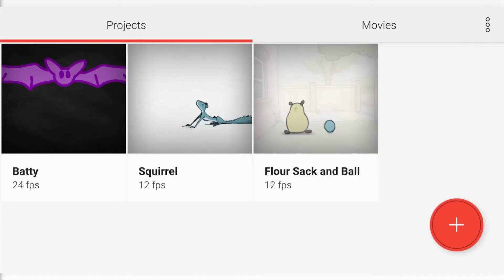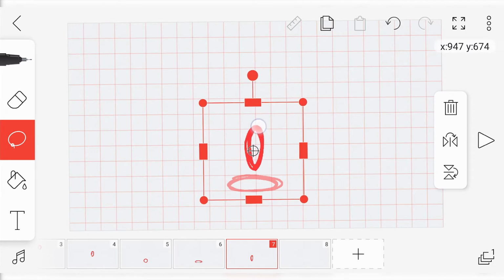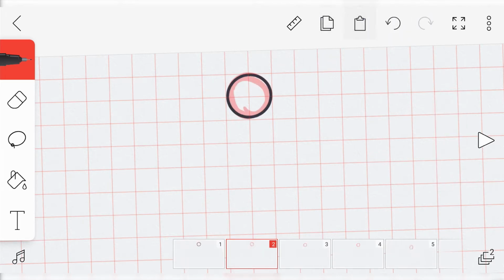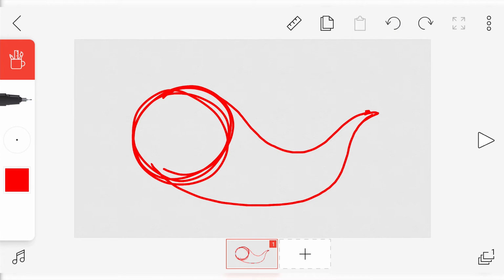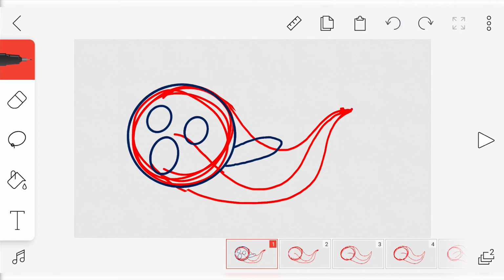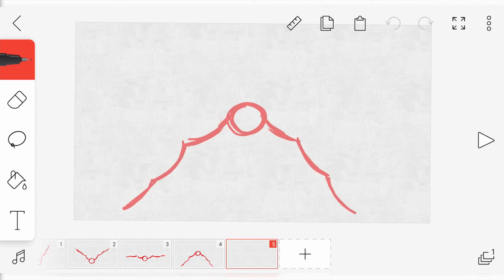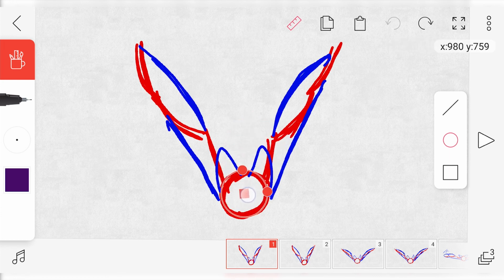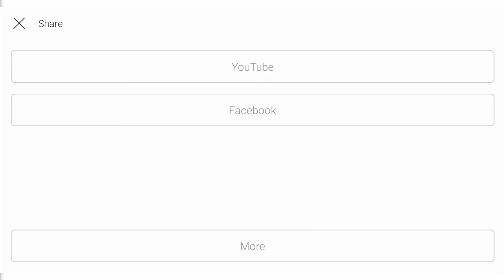Flipaclip - Ball, Waveform, Wings